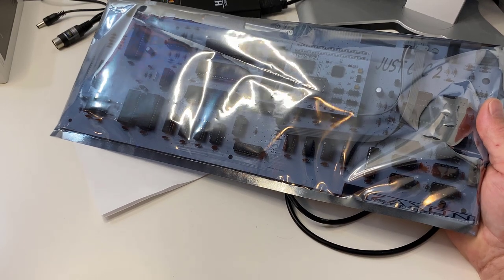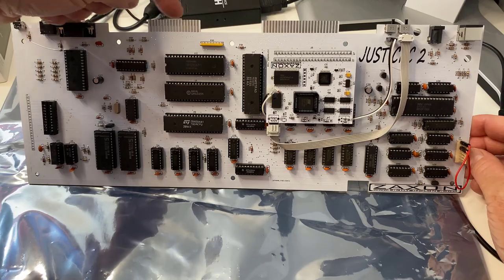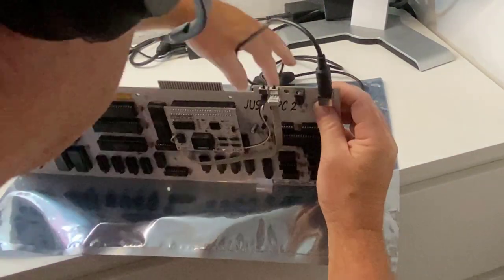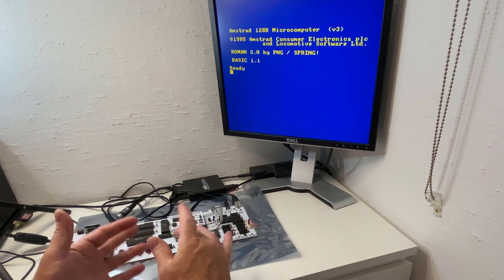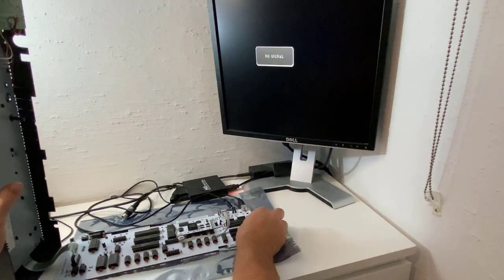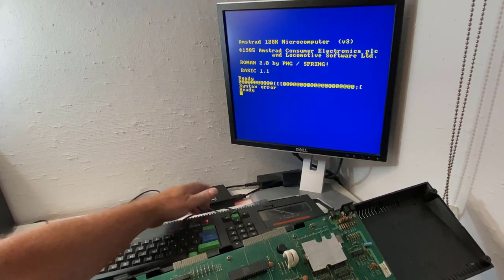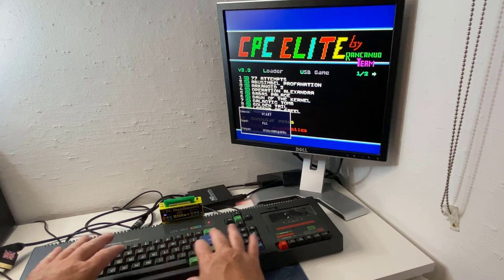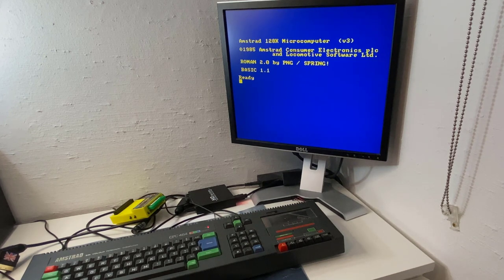First looks at the Just CPC 2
This is my first look at the Just CPC 2 board from Piotr Bugaj for Amstrad CPC 464, you can read my review of it